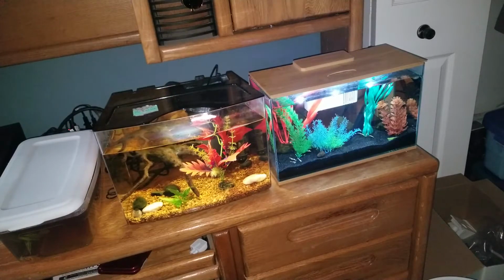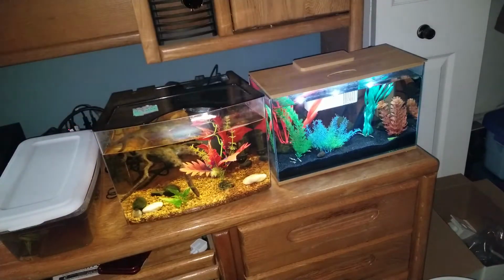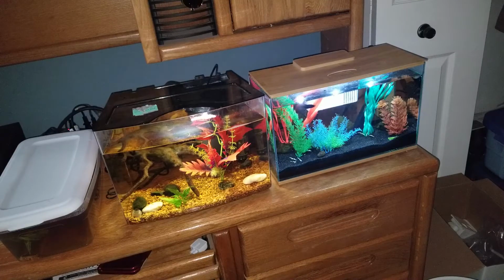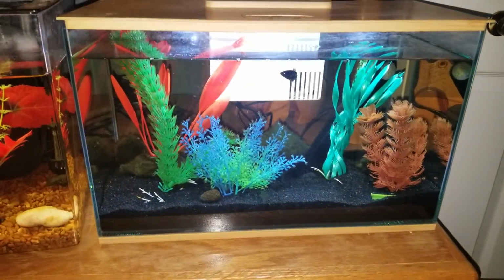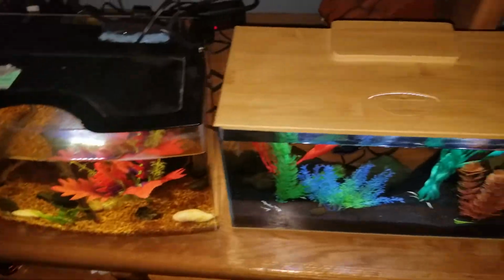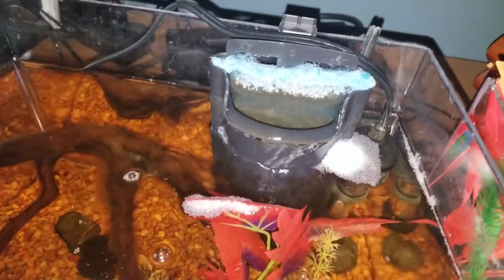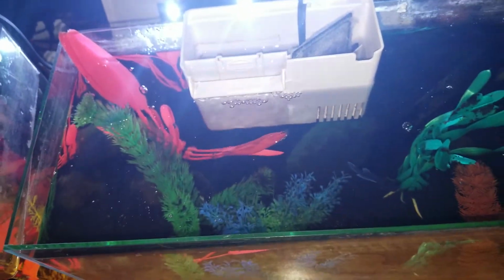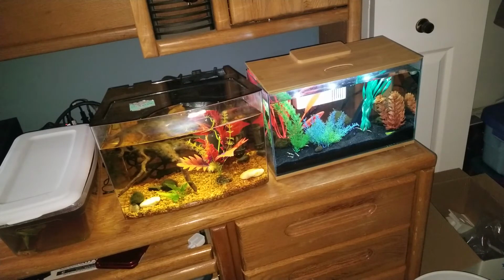Marineland nook 3 vs Top Fin Ease comparison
I compare the Marinland nook 3 and the Top Fin Ease bettaflo fish tank. They are both 3 gallons and made for betta fish. The Nook is plastic, the Ease is glass. Both are nice tanks and I would recommend them both, but would pick the Ease if I could only have 1 of them.